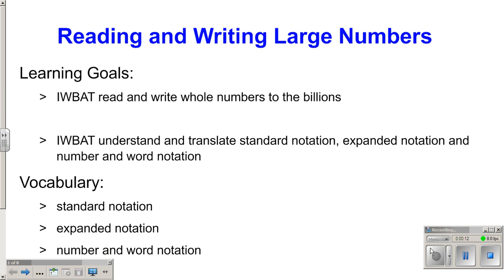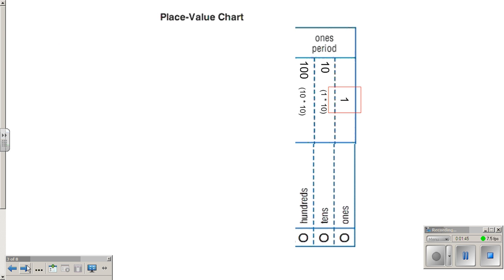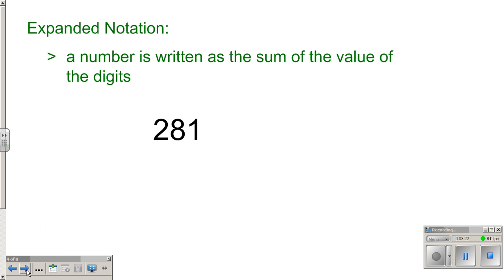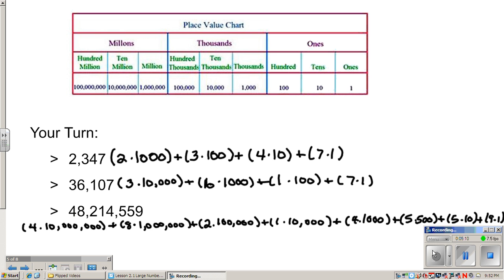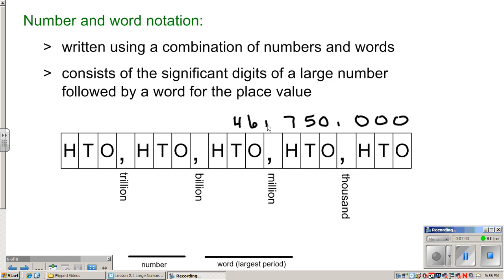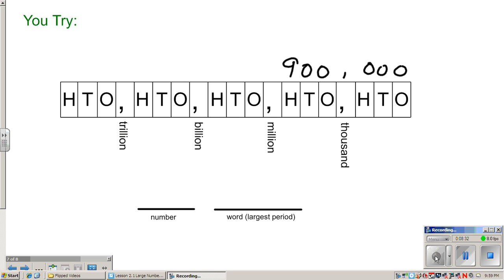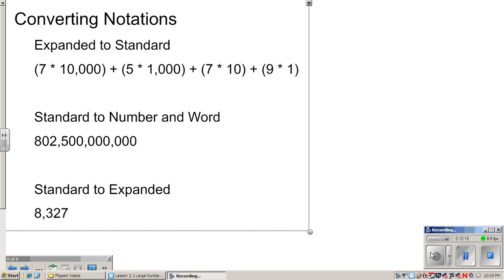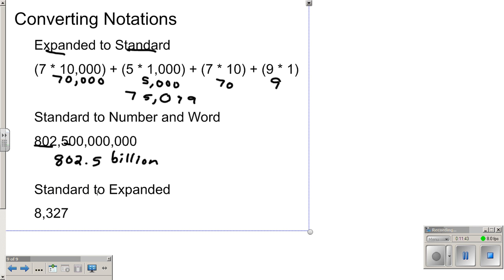5ST Lesson 2.1- Reading and Writing Large Numbers